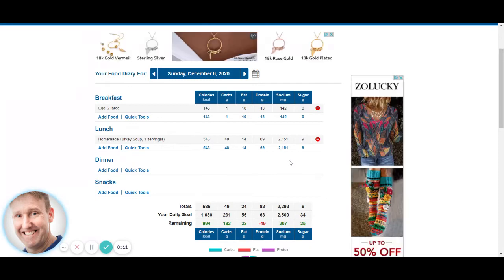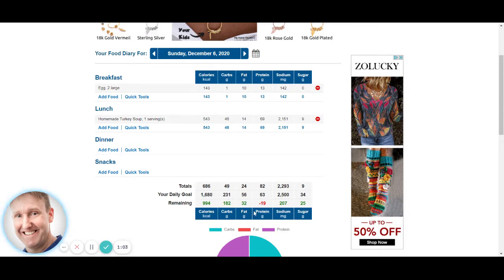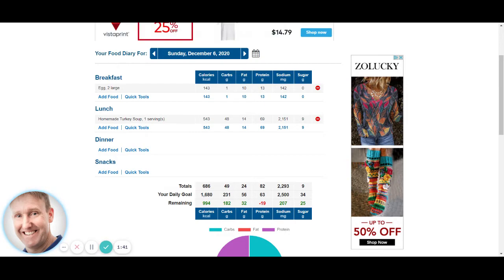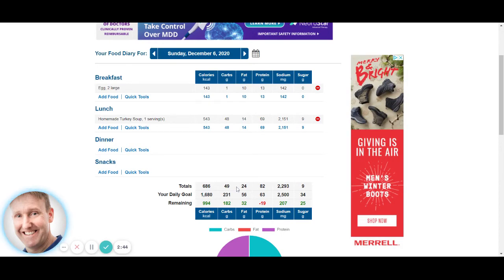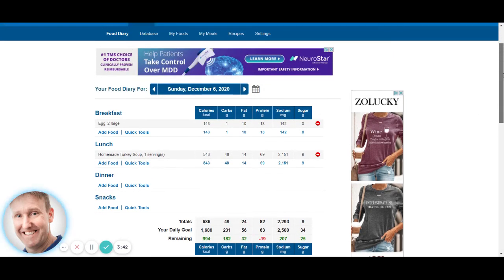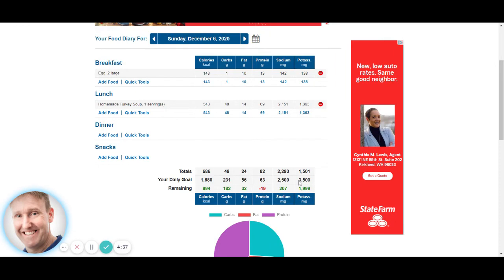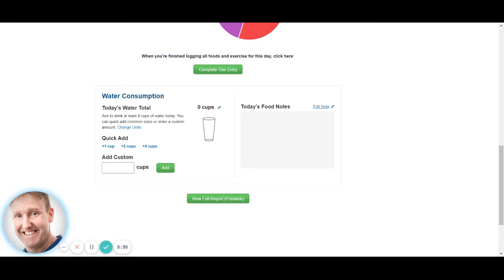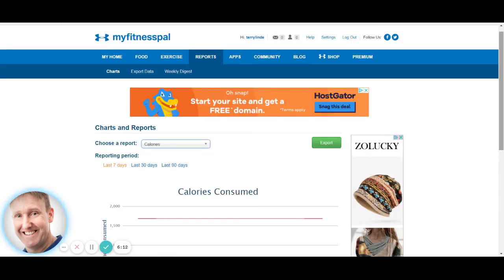MyFitnessPal Reports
What MyFitnessPal Reports are useful to look at.